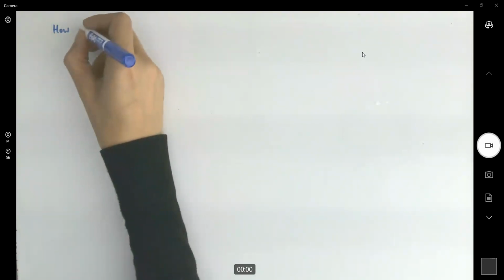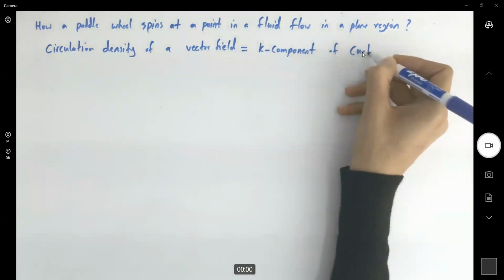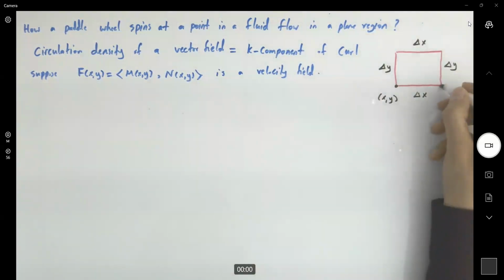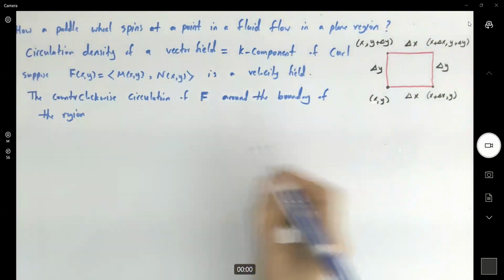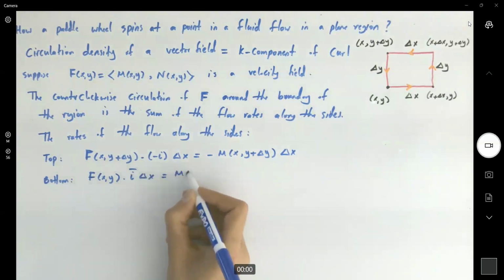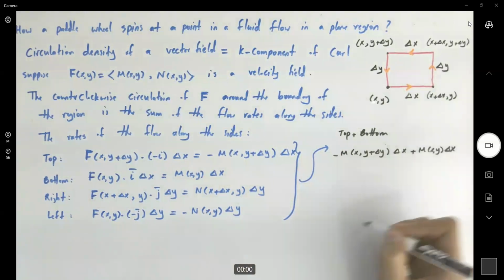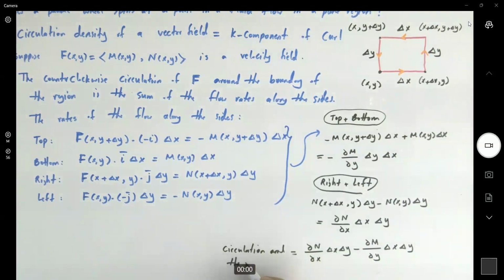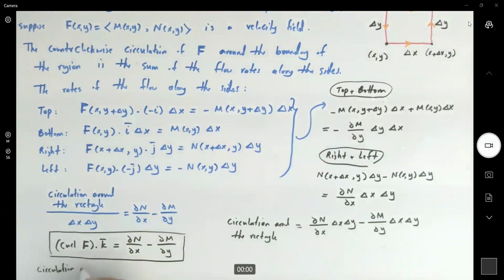Circulation Density or k component of Curl